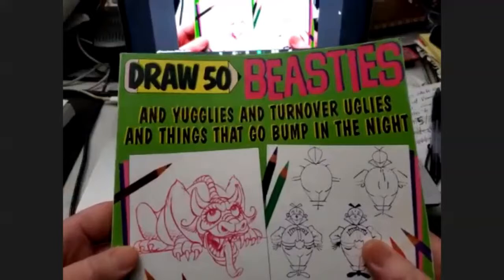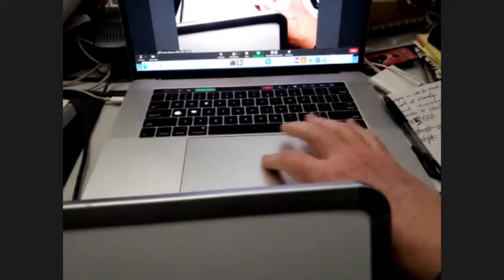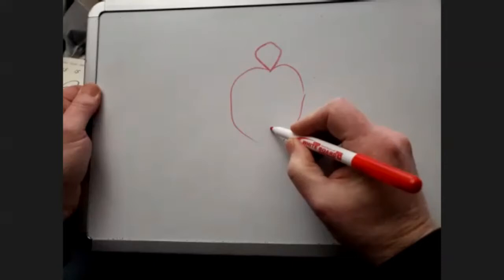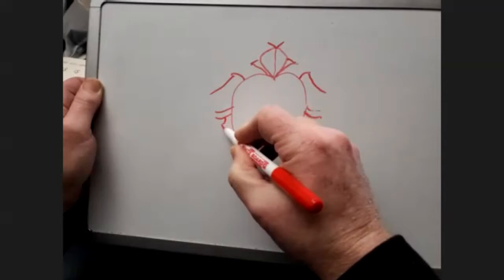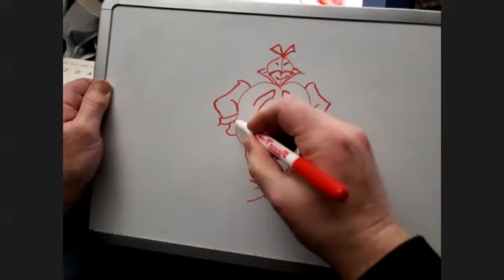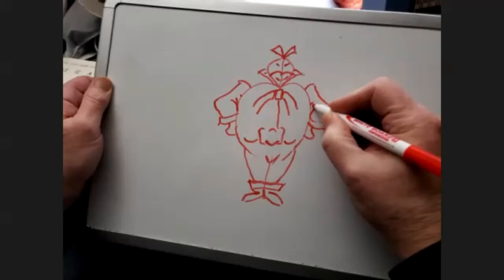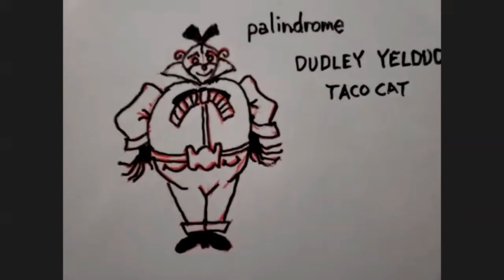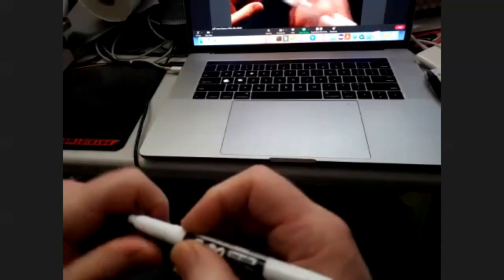Mr. Dawson Drawers Dudley Yeldud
Palindromatic picture production from Lee Ames' Draw 50 Beasties and Yugglies and Turnover Uglies and Things That Go Bump in the Night.